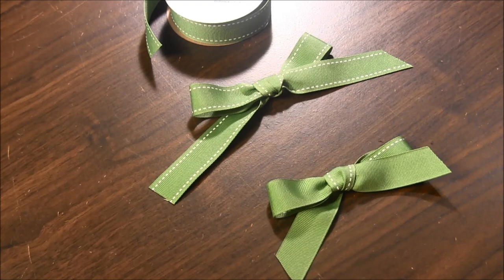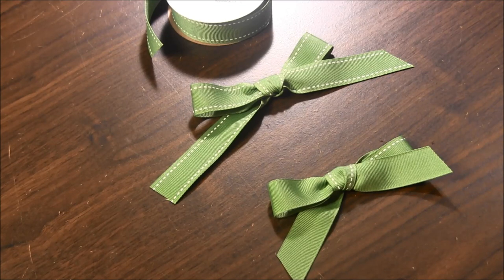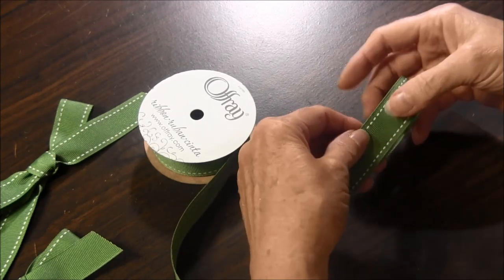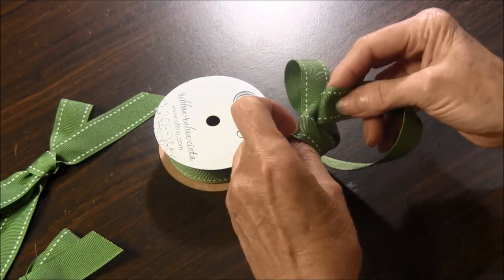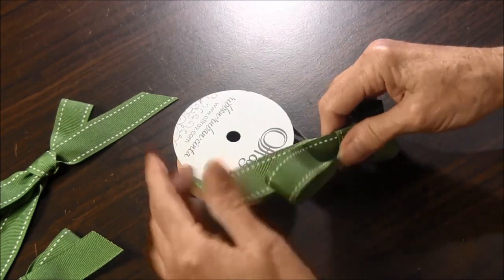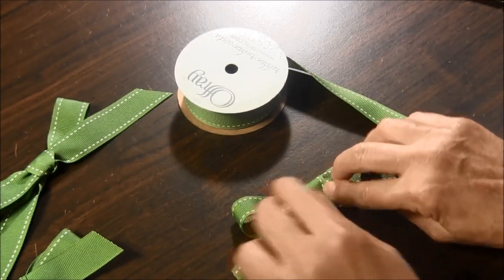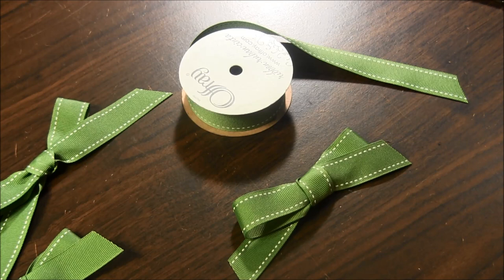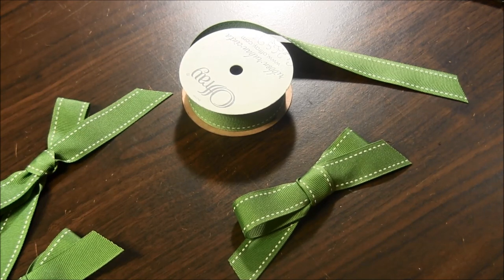How to Tie a Flat Bow from One Sided Ribbon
When crafting, a flat bow can really jazz up a project like card making. It is important for the bow used in these projects to be a flat bow.  But what if the ribbon used is only printed on one side of the ribbon?

Learn how to tie a ribbon bow with a patterned ribbon.  One-sided pattern ribbon can present a problem when tying bows.  This tutorial shows how to tie a bow so the pattern shows on the front of the bow.

Needlepointers.com - Your One-Stop Crafting Resource Center!